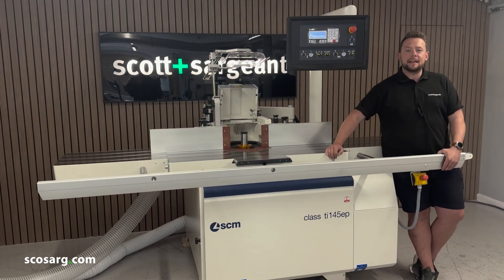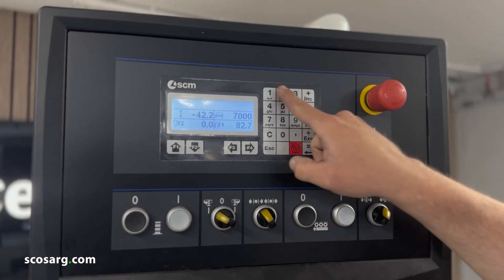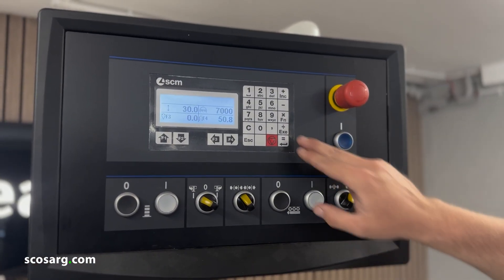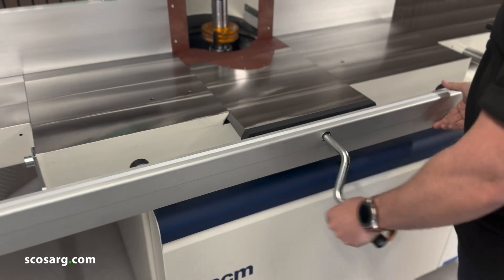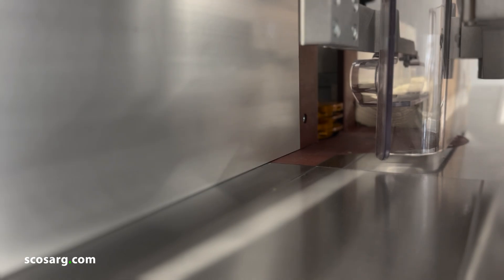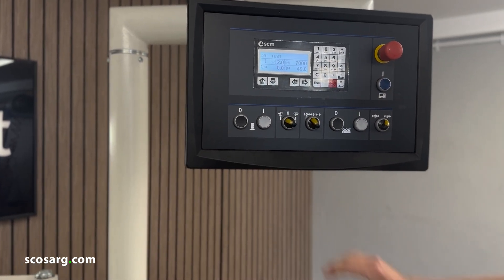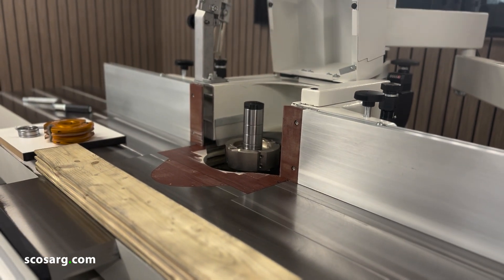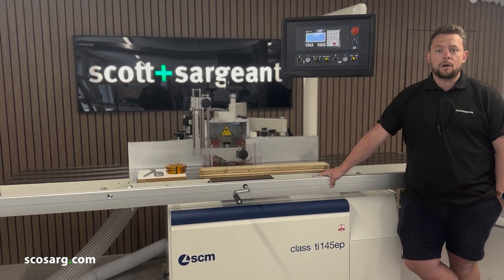SCM Ti145 Class Spindle Moulder: Walk-through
The SCM Ti145 Class spindle has been upgraded to the latest technology in motors with the help of CNC router technology. This spindle is Electronic Programable upto 300 programmes and be fitted with a 9 kw electrospindle. By doing this, SCM eliminate machine vibration and offer complete machine rigidity when machining heavier profiles.

The Electrospindle version has maximum available motor power from 3.400 rpm. An inverter controls the speed change from 900 to 12,000rpm. Not only does this machine have the electrospindle, the machine is available with 'Ready Control' for 2 axis in base of machine or 'Ready 3 Up' allows the operator to control 3 axis . The Fast Section table movement for larger diameter tooling is achieved via a hand crank negating the need for table rings.
New Option available: "T-SET" rapid tool locking: A simple compressed air gun allows the tools locking and unlocking

Features:
Double Tilting Shaft -45.5 degrees ÷ +45.5 degrees
5 Speeds up to 10,000 rpm
Option for 9.0 kw Electrospindle
Powered Rise Fall & Tilt with readout
Easy to use quick setting guards
Reverse spindle rotation
Ring fence Included for shaped work
Electrical prepared for feeder [CE]
Fast Section table insert system
MK5 Intercahngeable spindle as standard
Fences with mechanical adjustment